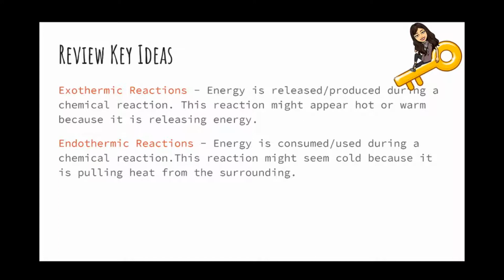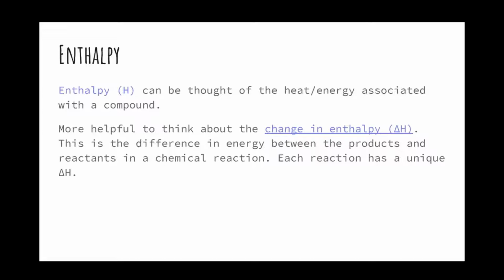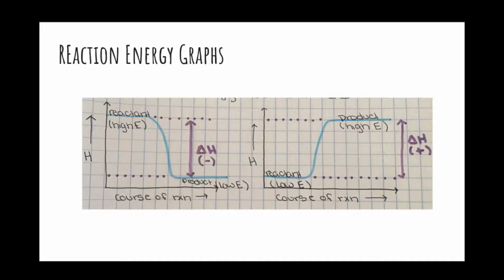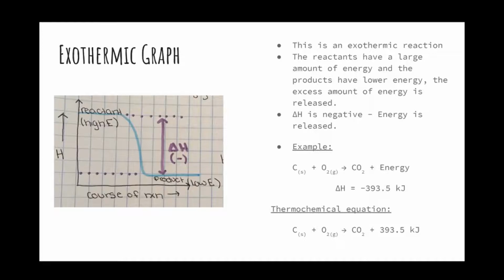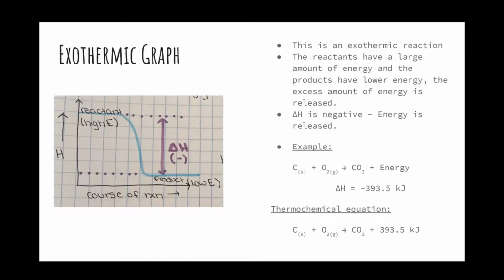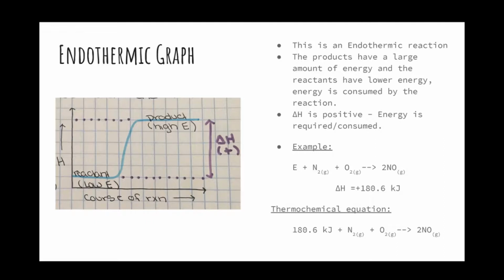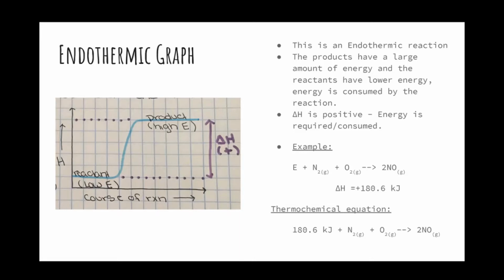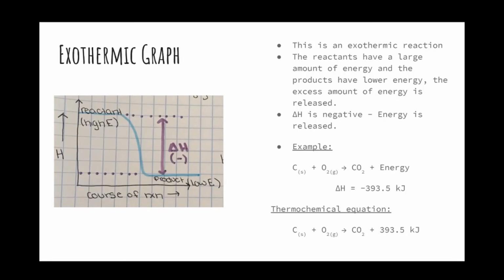Enthalpy Basics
What is Enthalpy? Some real basics explain with reaction energy graphs.